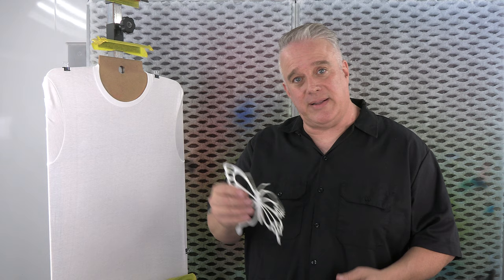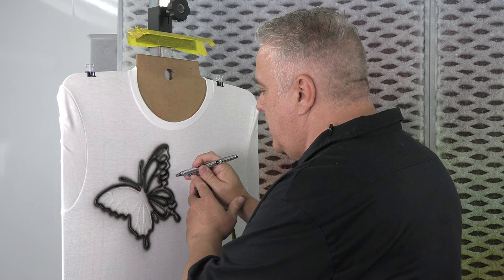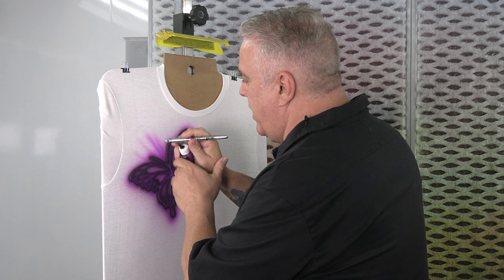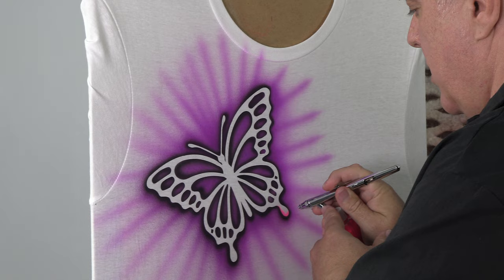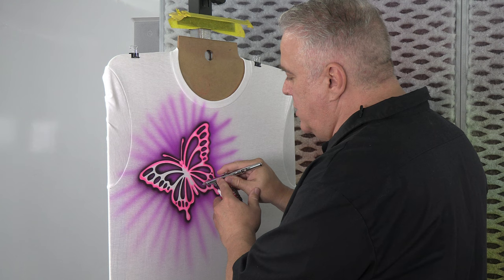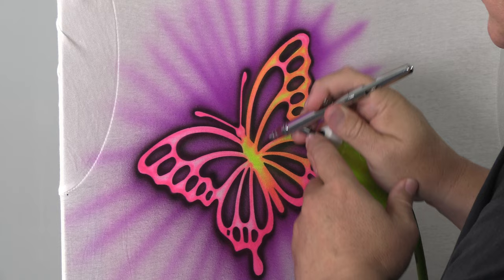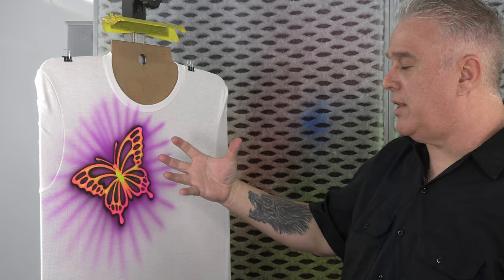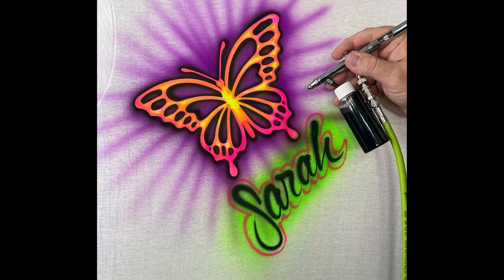Quick Stencil Mastery: T-Shirt Designs with Fluorescent Colors by Gary Worthington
Glow & Go: Swift Stencil Designs on Tees with Createx Fluorescent Colors by Gary Worthington. Dive into the vibrant world of fluorescent airbrushing! This tutorial walks you through the techniques of airbrushing fluorescent hues onto t-shirts using stencils. Perfect your skills and explore the luminous potential of fluorescent colors.